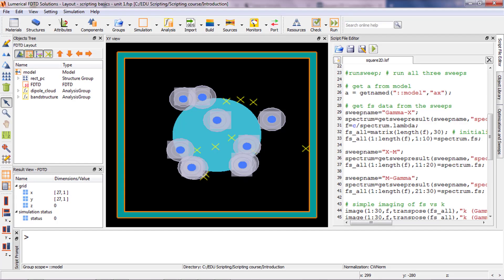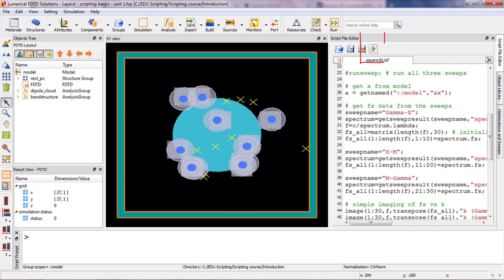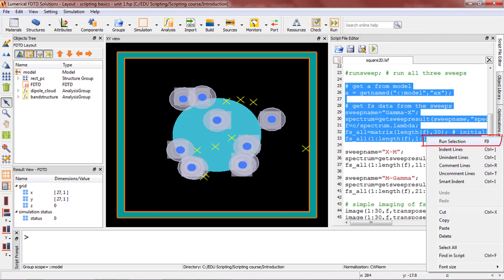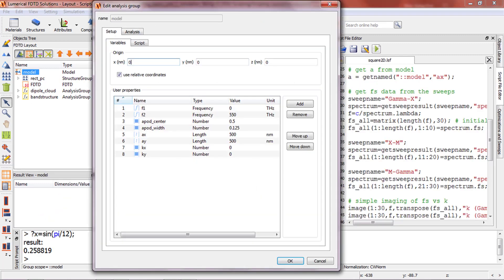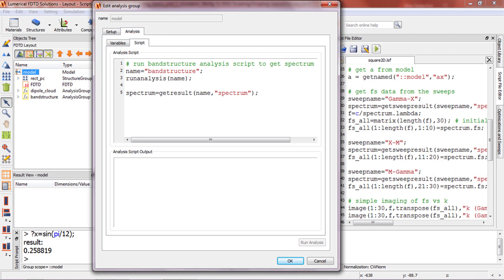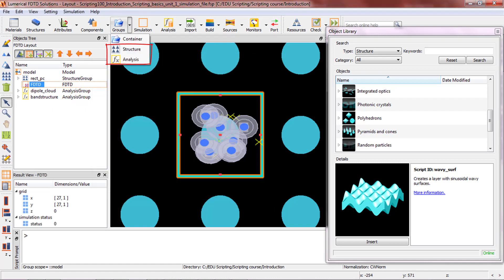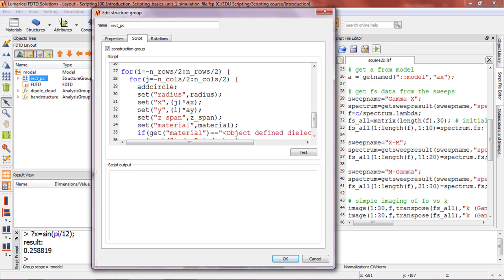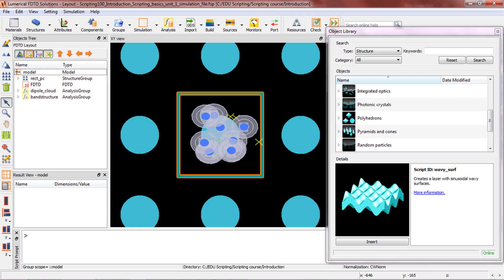Scripting Basics Using Ansys Lumerical Scripting — Lesson 1, Part 1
In this video, you will learn about various places where Lumerical script can be used, such as script prompts, script files and the script tab in simulation objects. This lesson is part of the Ansys Innovation Course: Ansys Lumerical Scripting – My First Scripting. To access this and all of our free, online courses — featuring additional videos, quizzes and handouts — visit Ansys Innovation Courses